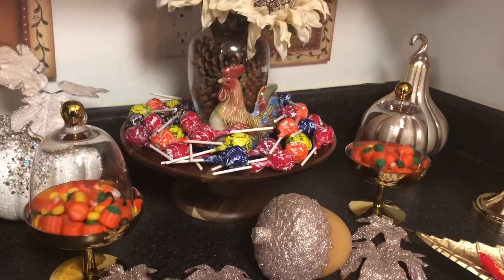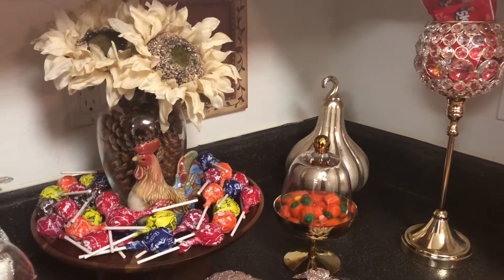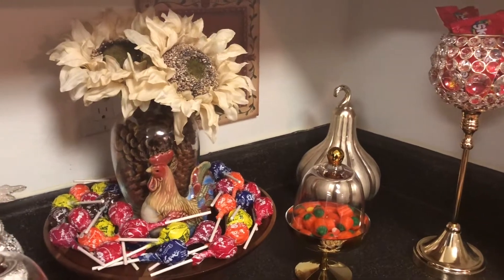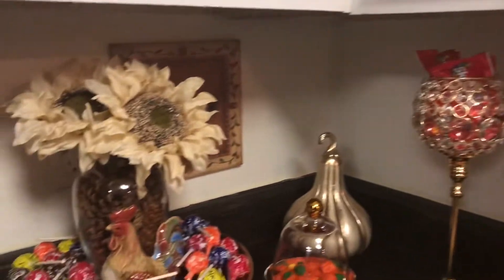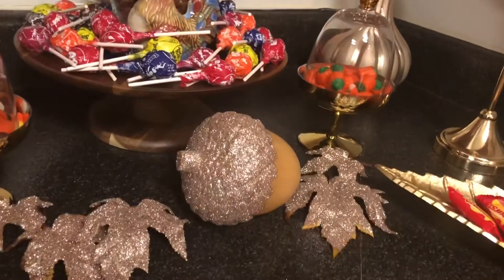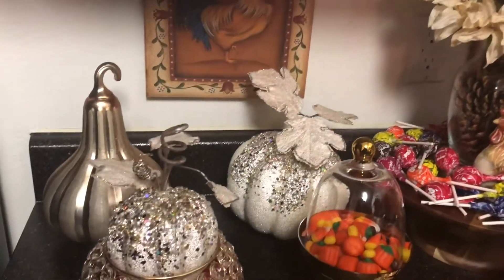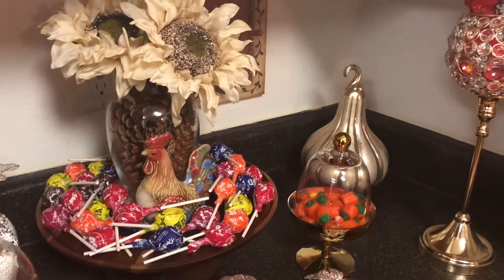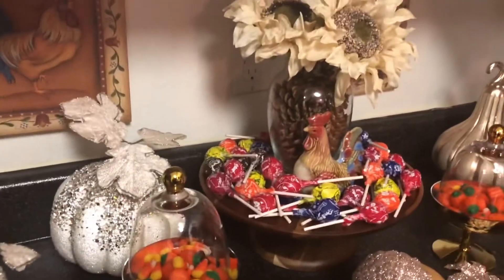Fall Candy Bar Station Collaboration 2019!!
Hello!! Today I’m participating in a Fall Candy Bar Station Collaboration 2019 Hosted by: Home Decorating with Liz and All Things Luxe By Robin!!! Please stop by and have a couple pieces of my Fall Candy, I hope you enjoy!!!